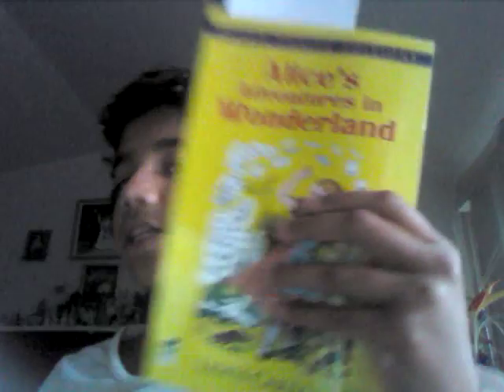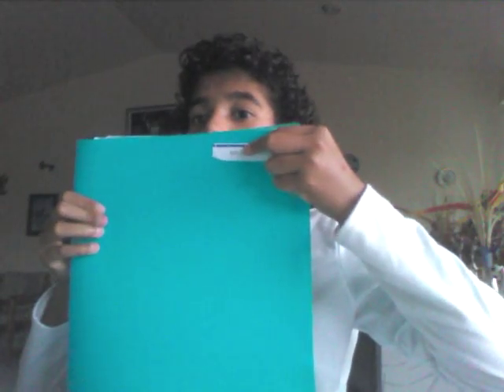Bedtime routine! Ish!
This about me just showing you what I normally do before I go to sleep!

Thanks.